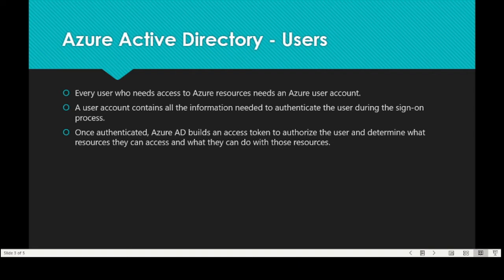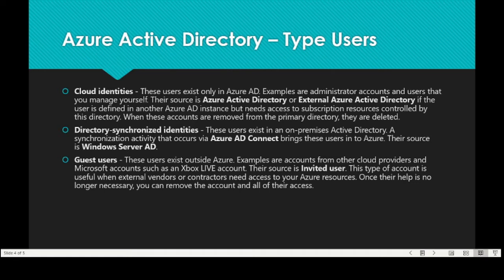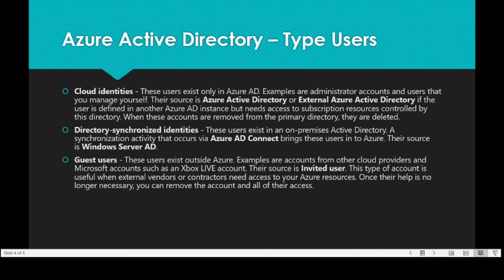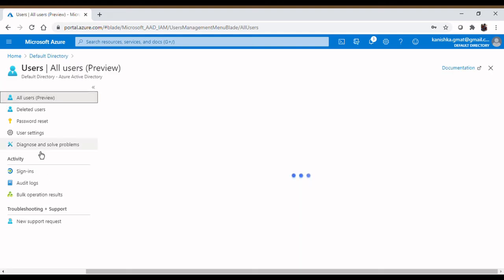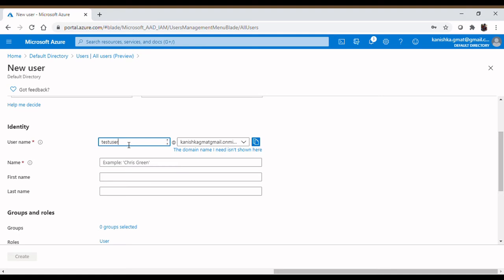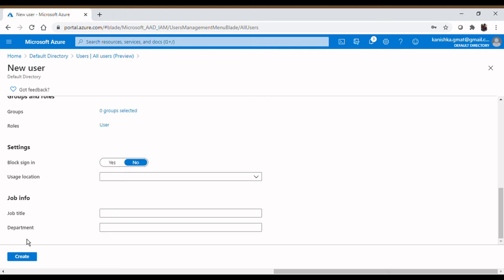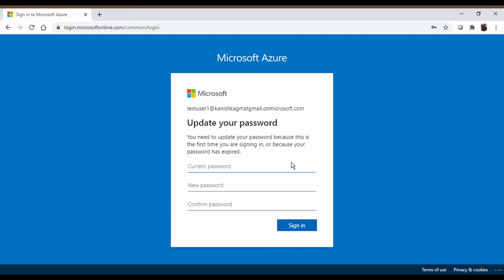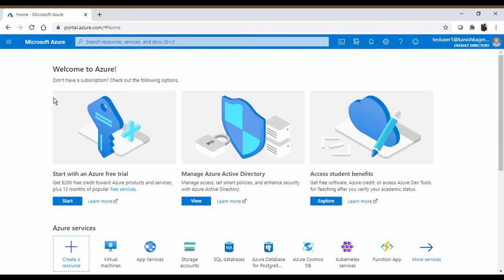Azure Active Directory | Create and Manage Users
Hello,

This video will cover below topics:

1. Azure User and Types
2. Azure User Management
3. Azure Live Demonstration on creating and AD user using Azure Portal.

Please comment on the topics you want me to cover as part of the series.